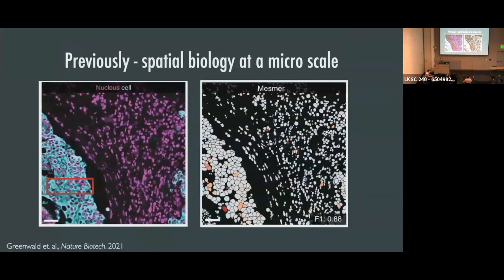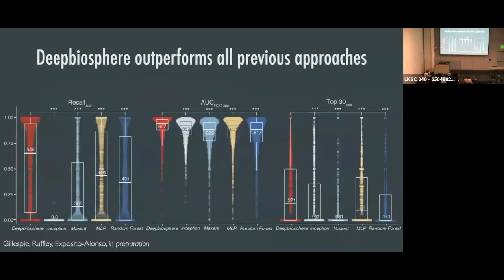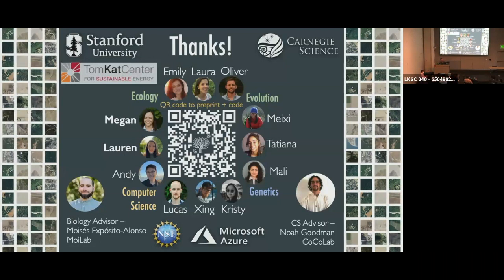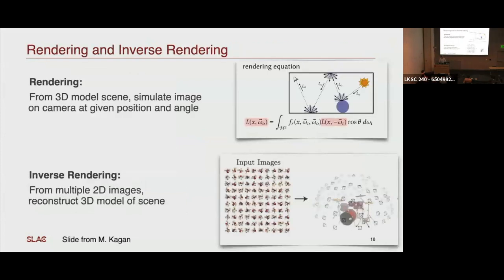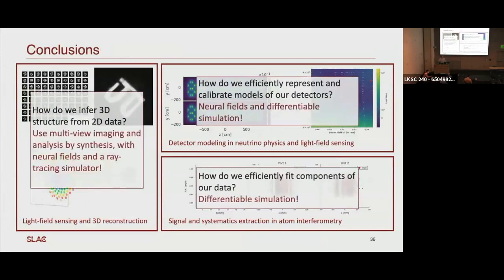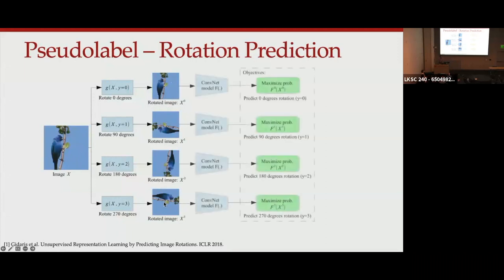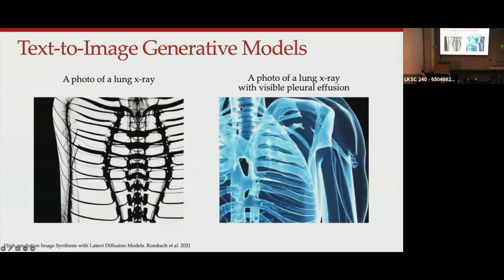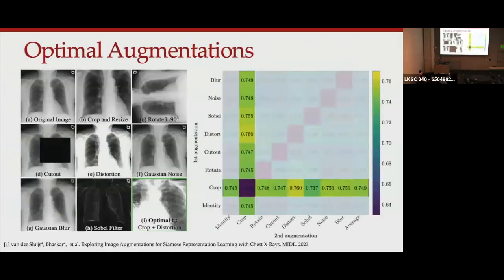2023 Spatial Biology Workshop Day 3 (8/30) Session 1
Day 3, Session 1 of the 2023 Spatial Biology Workshop featuring methods of spatial analysis across various fields.

00:00 Mapping plant communities across space and time using deep learning, citizen science, and remote sensing (Lauren Gillespie, Stanford University, Carnegie Institution for Science)
25:11 Neural fields and differentiable simulation for spatial analysis in atomic and particle physics (Sean Gasiorowski, SLAC National Accelerator Laboratory)
44:47 Data efficient deep learning methods in radiology (Akshay Chaudhari, Stanford University)